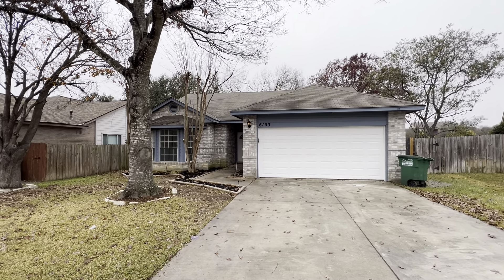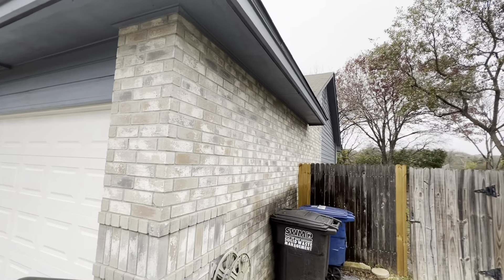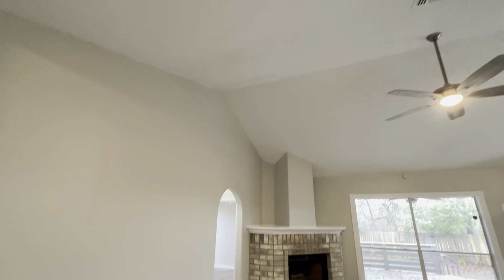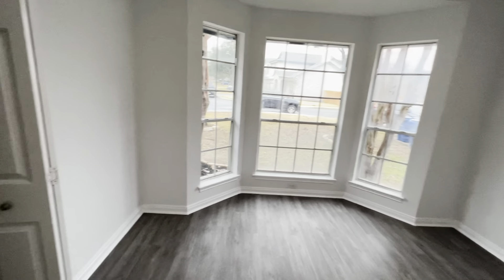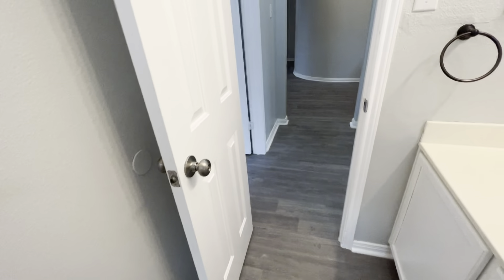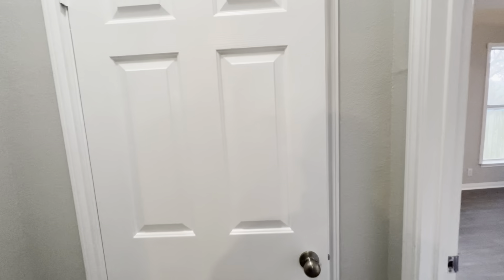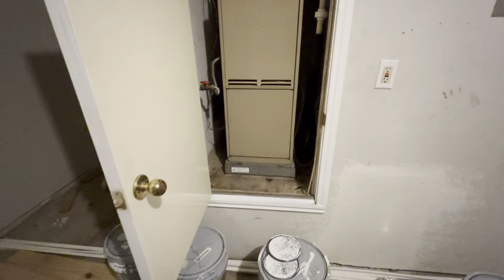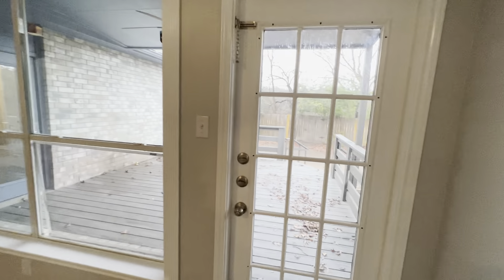6103 Heritage place